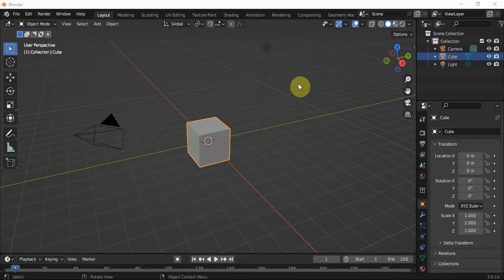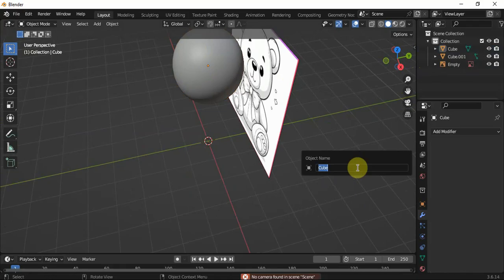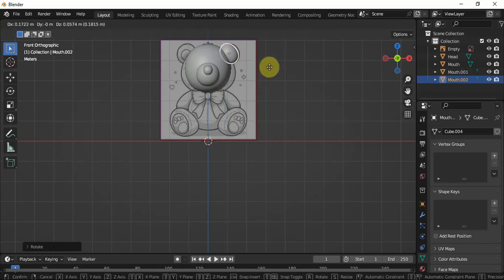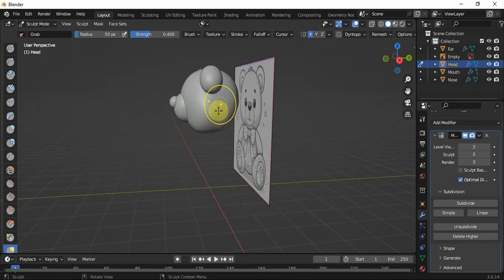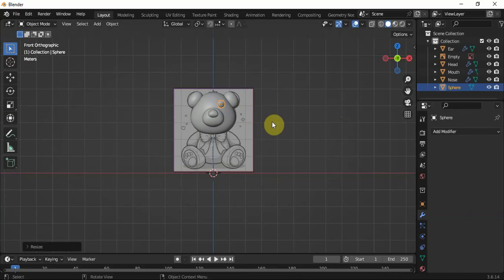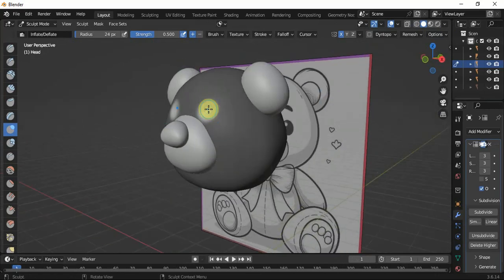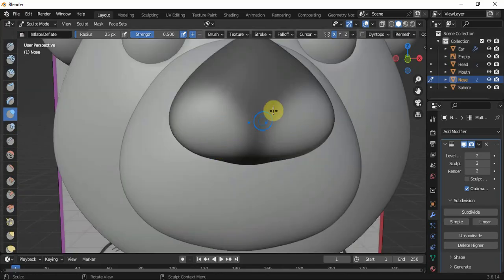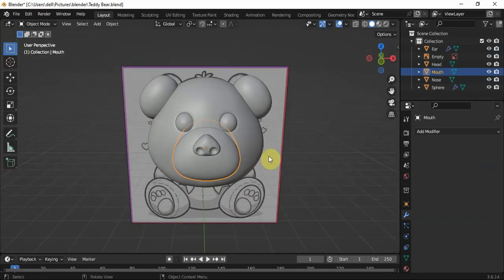🐻 Blender Modeling Tutorial – Teddy Bear (Head) 🎨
In this tutorial, I’ll show you step by step how to model a teddy bear’s head in Blender. Whether you’re a beginner learning the basics of 3D modeling or someone looking to practice sculpting soft and cute characters, this video will guide you through the entire process.

👉 What you’ll learn:

Setting up references for modeling

Shaping the teddy bear head with basic meshes

Adding details like ears, nose, and facial features

Tips for clean topology and smooth modeling

By the end of this tutorial, you’ll have a cute teddy bear head model ready for texturing, rigging, or animation. Perfect for games, cartoons, and 3D projects!